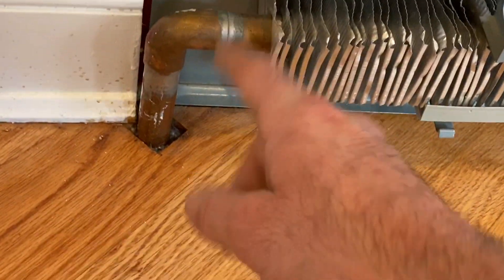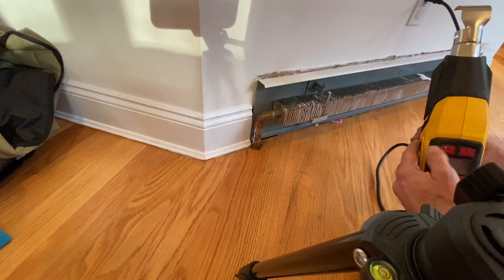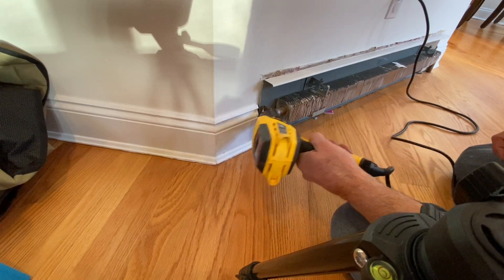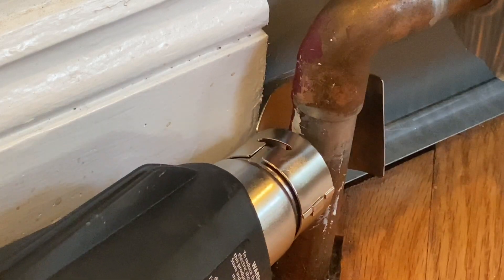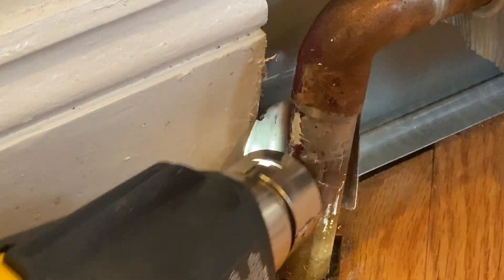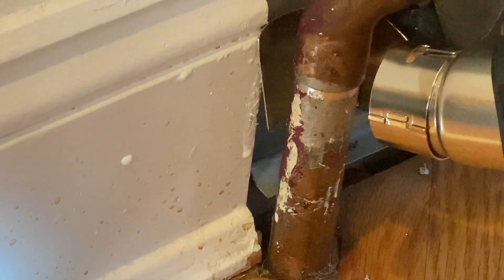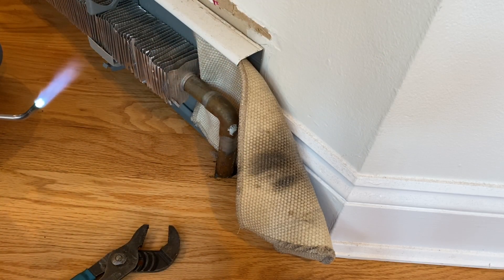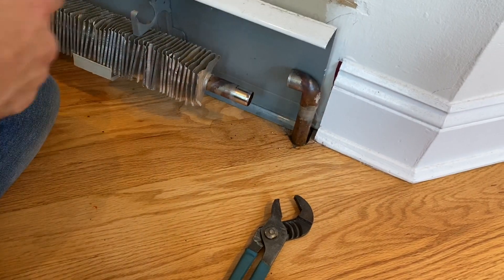Using Heat Gun To Disconnect Soldered Copper Fitting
I am taking apart a soldered copper pipe connection with a heat gun. I never tried this before, yet heard it works. Most soldiers melt between 350-600 degrees Fahrenheit.